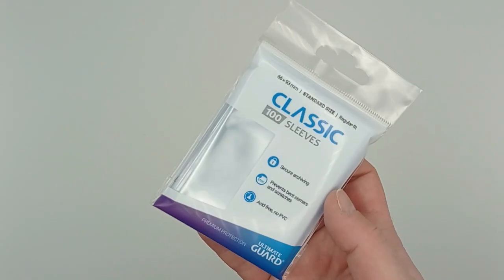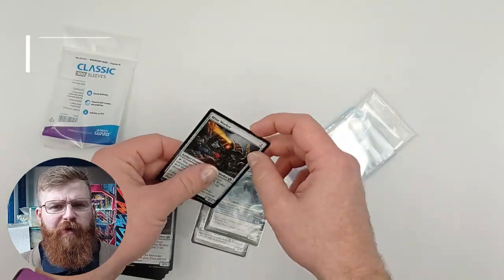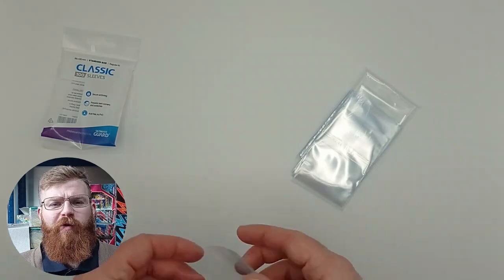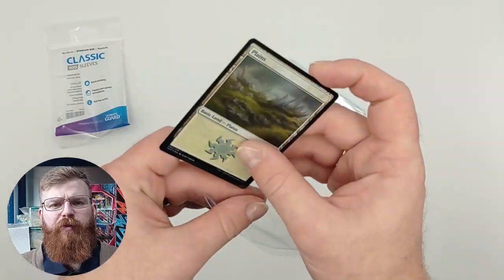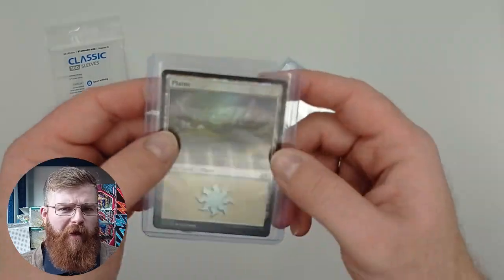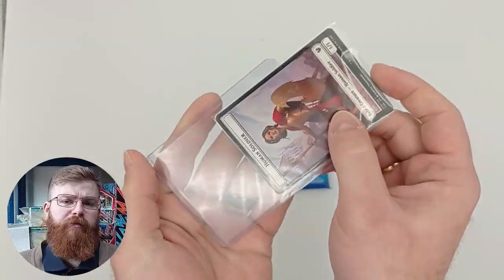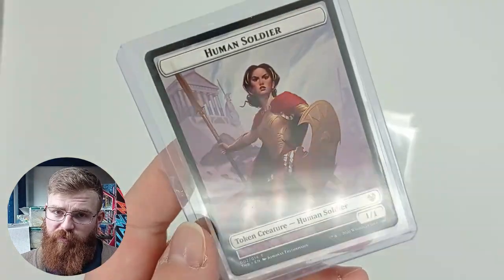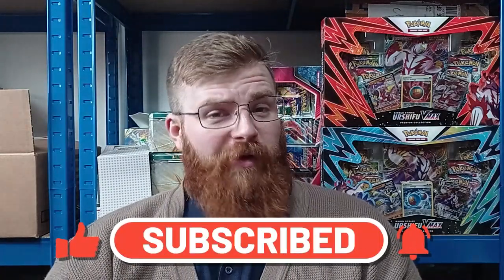The Best Sleeves Series | Ultimate Guard Classic Sleeves Review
You have just seen a review of Ultimate Guard Classic Sleeves by your friends at DoubleSleeved.co.uk.
We don't sell these sleeves but you can get them at their

Get out there, enjoy your hobbies and make sure it's DoubleSleeved!